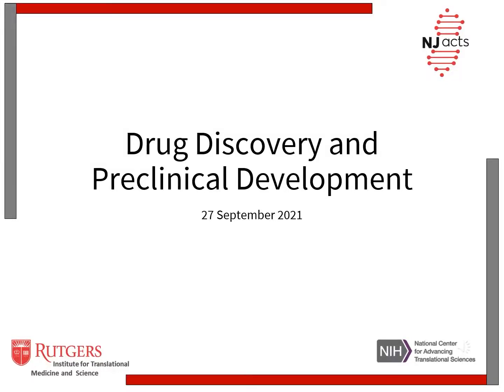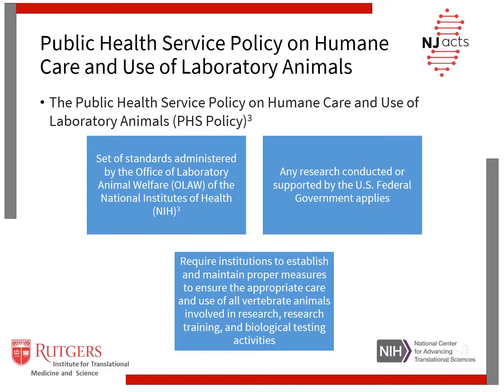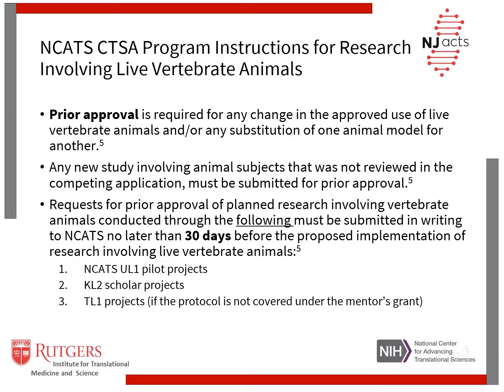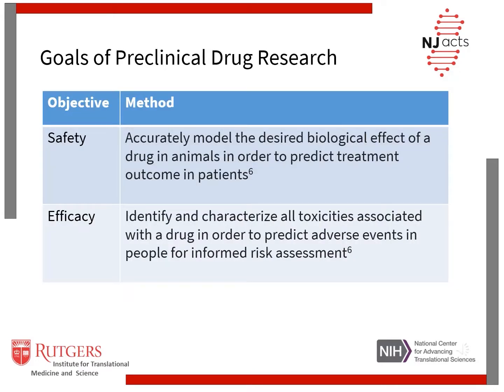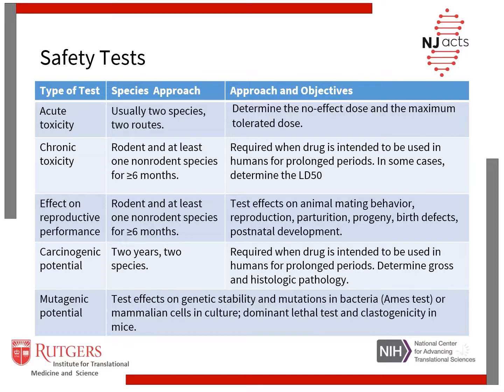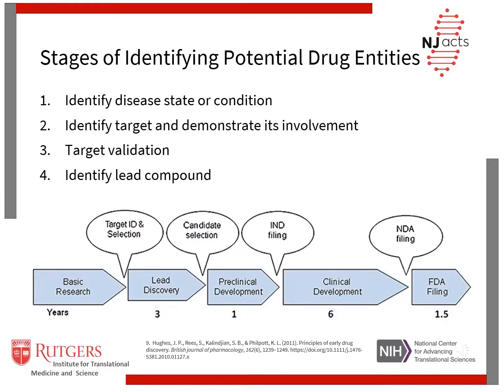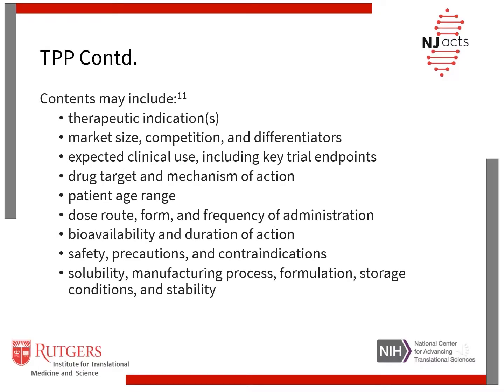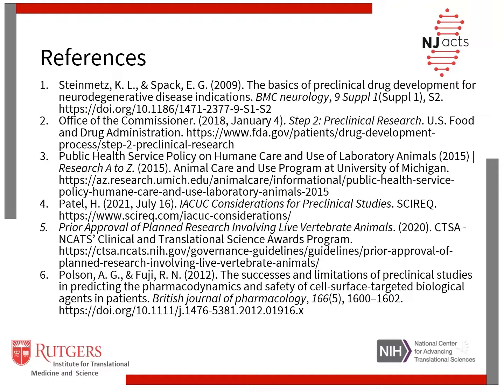Preclinical Drug Development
Regulatory Core Informational Video